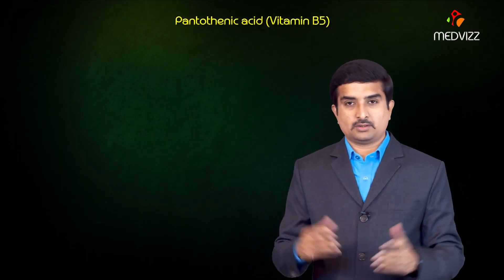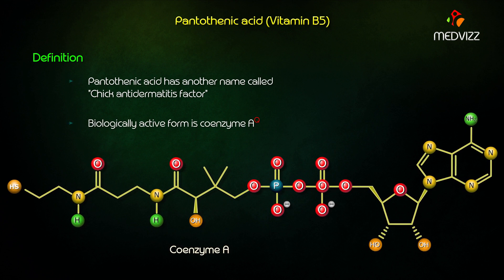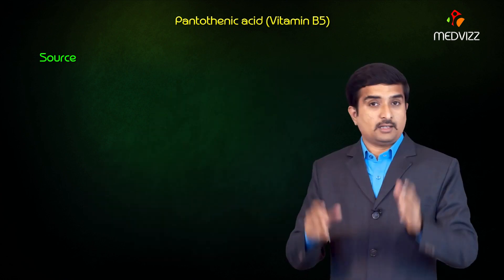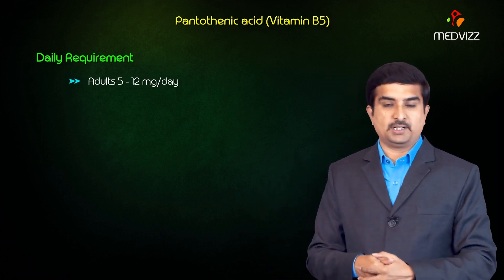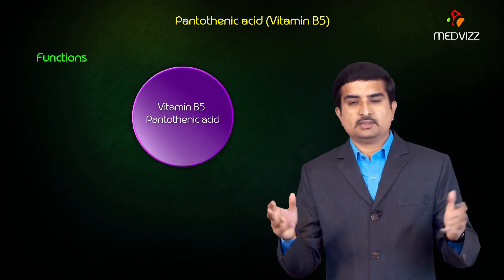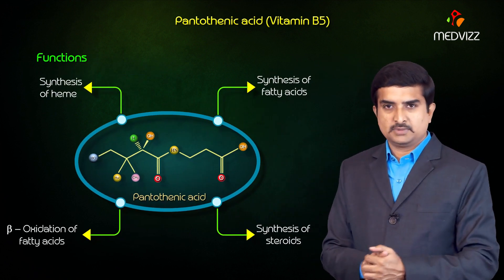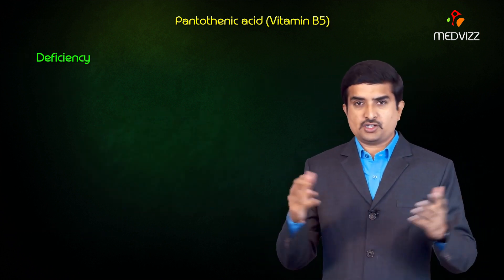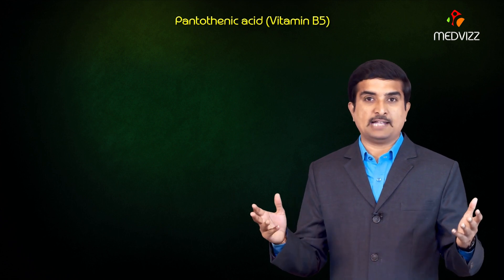Vitamin B5 (Pantothenic Acid) - usmle Quick review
Functions
Essential component of coenzyme A (pantothenic acid + ADP + cysteine)
Cofactor for the transfer of acyl groups → activation of carboxylic acids (e.g., pyruvate dehydrogenase, α-ketoglutarate dehydrogenase)
Cofactor for fatty acid, cholesterol, and acetylcholine synthesis

Clinical features
1.Adrenal insufficiency; may lead to distal paresthesias and dysesthesias (burning sensation of the feet)
2.Alopecia
3.Dermatitis
4.Enteritis
Vitamin B5 is pentothenic acid, as in “penta,” the Greek word for “five.”